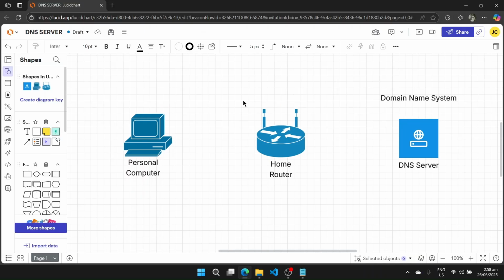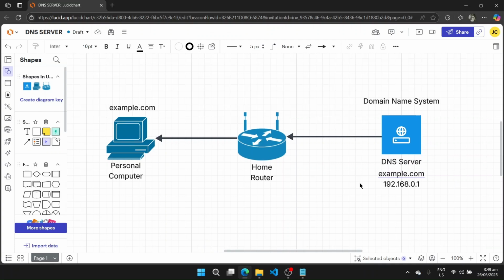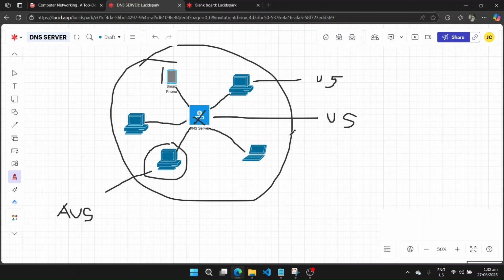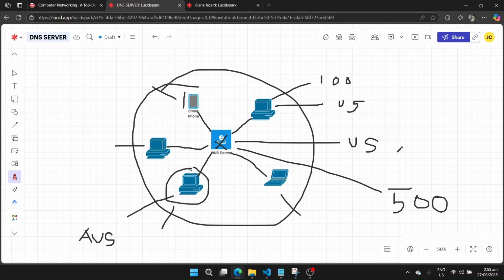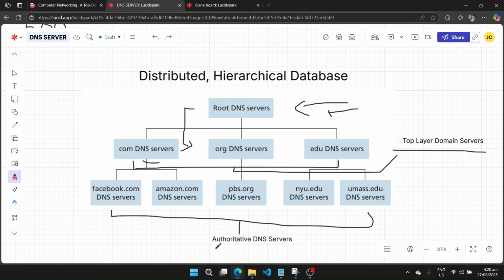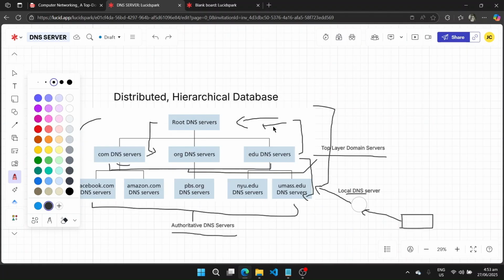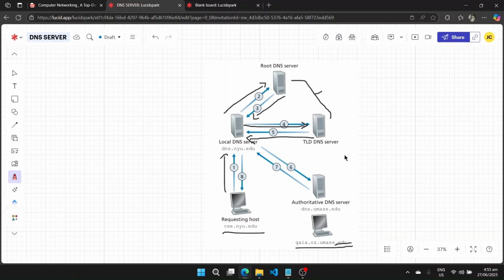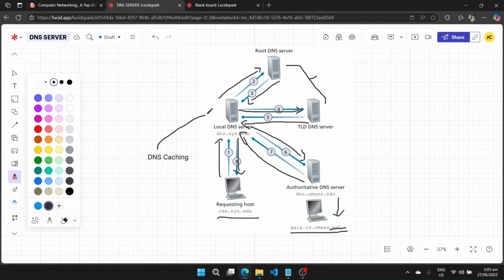DNS SERVERS EXPLAINED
For my summer vacation to be fruitful, I decided to learn computer networking. I am currently reading through this awesome book called "Computer Networking: A Top-down Approach by James F. Kurose and Keith W. Ross". Just almost 200 pages in and this book already demystified the usual activities we do on the internet such as web browsing. In this video, I explain the concept of DNS server and its hierarchical structure to operate on a global scale.

Correction Note: Throughout the video, I kept saying "Top-Layer Domain" when it should be "Top-Level Domain".